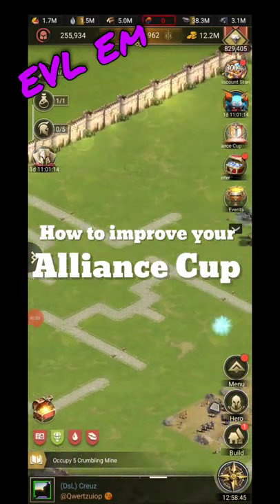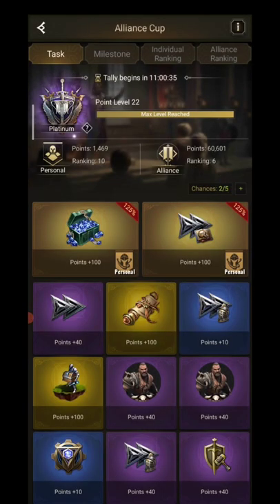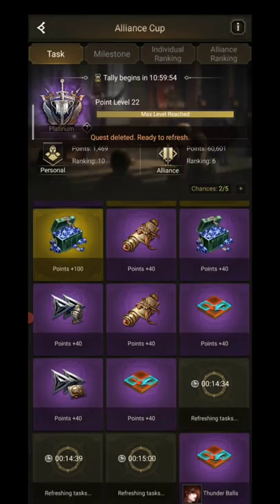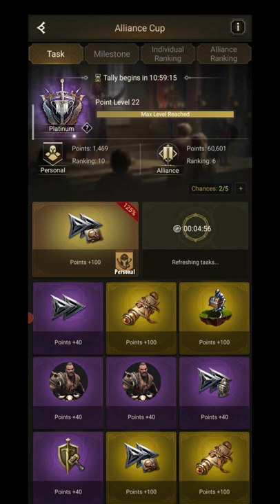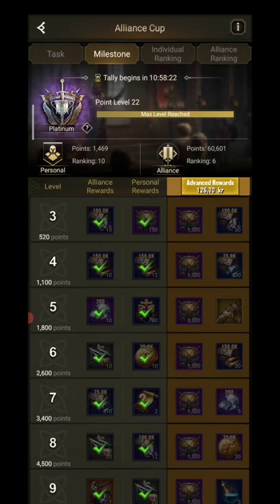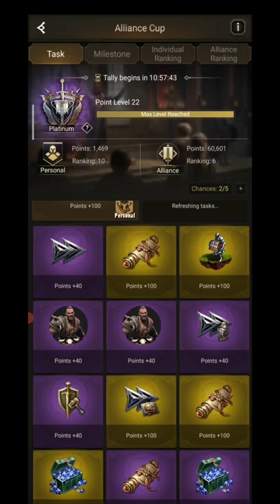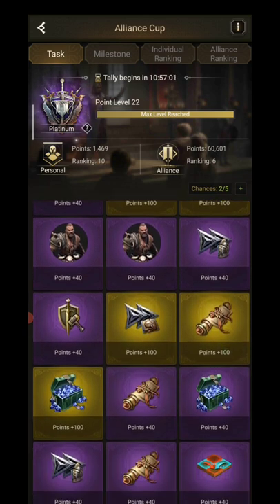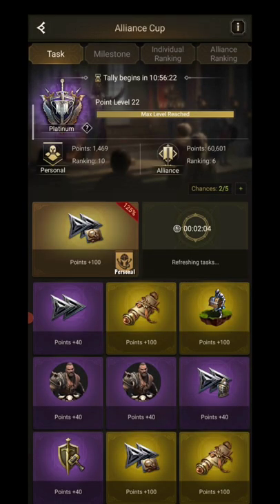How to improve your Alliance Cup - Rise of Empires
How to improve your Alliance Cup

I realized my alliance needs to do better in the Alliance Cup 🙈 (sorry guys, I love you though 🥰) So I'm making this video so we can all up our game for next round of Alliance Cup!

Watch the video for my trix in case you missed it. Got any other trix? Please let me know, I'm always happy to learn!

I'm happy if you leave me a comment: How did your alliance do in Alliance Cup?  Don't forget, mention which state you're from, if you want 😊

Thank you to all my followers and thank you for your comments and likes on the videos!

❗I'll most likely have some good Eden battles in near future as IMS starts their season now on a map which looks like it's gonna be an epic one.

EVL Em

Join the official Rise of Empires discord server to discuss the game with other RoE players, I nick EVL Em there